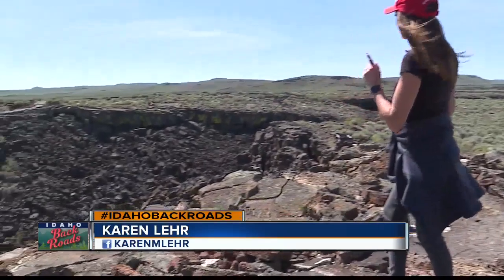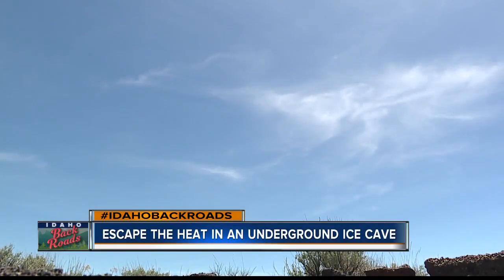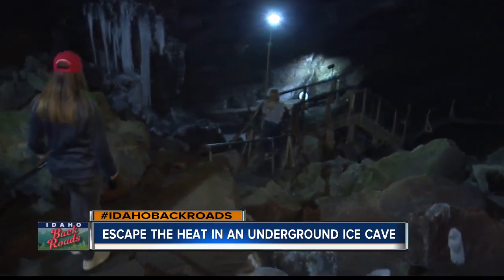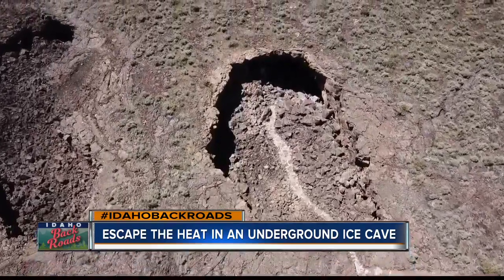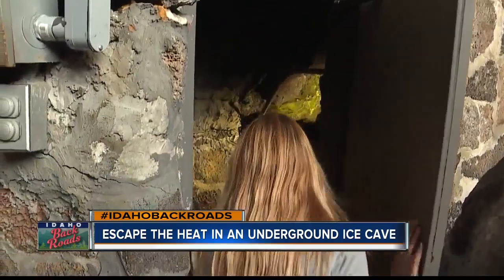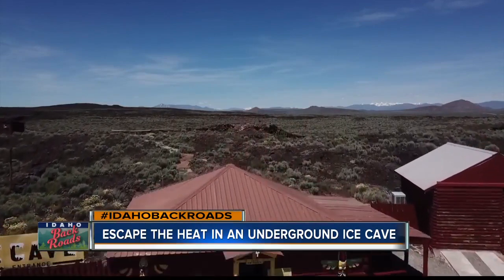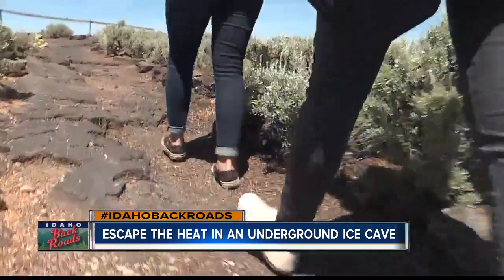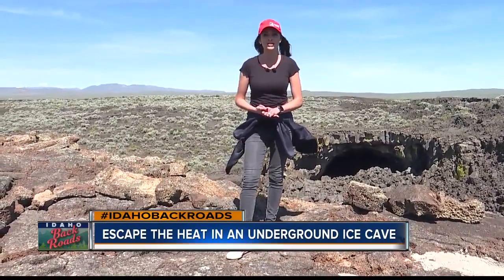IDAHO BACKROADS: Escape the heat in an underground ice cave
As you make family plans for this summer break, why not head underground?